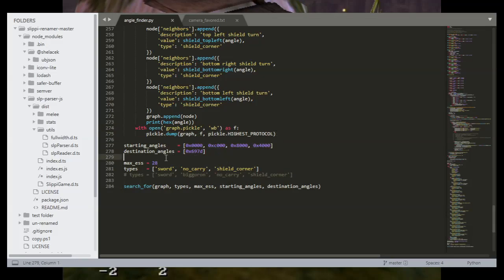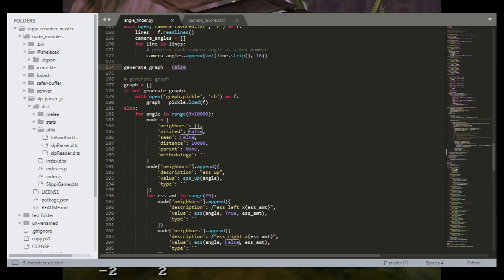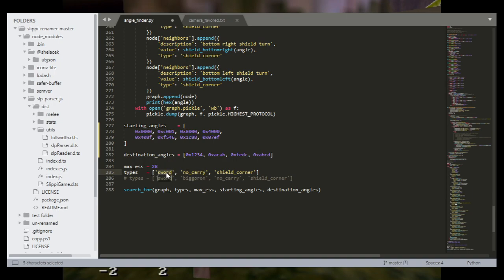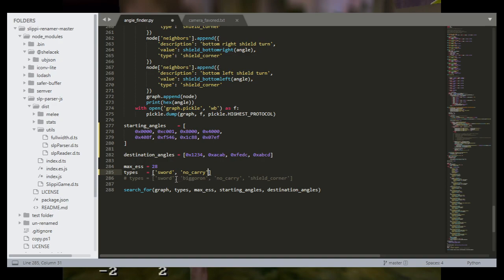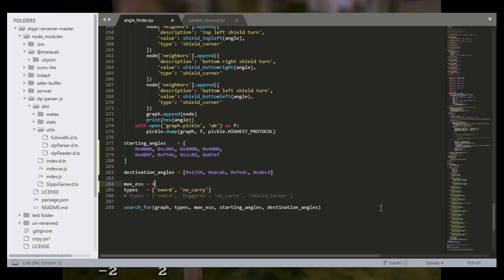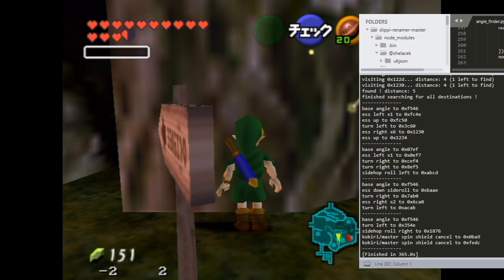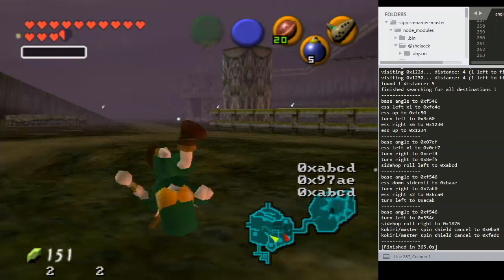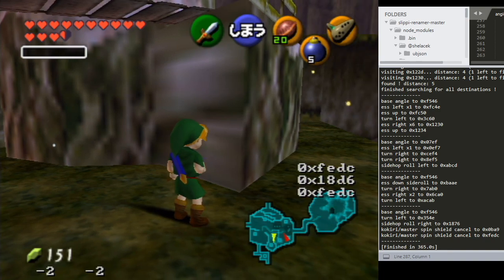Ocarina of Time Angle Finder Tool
music is summer night by vanilla